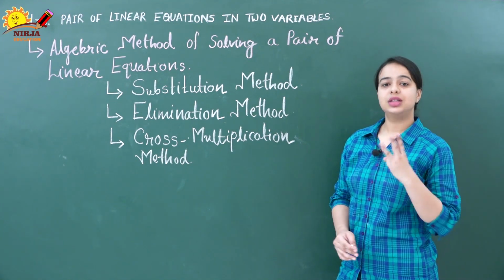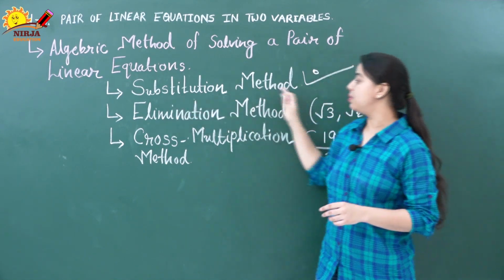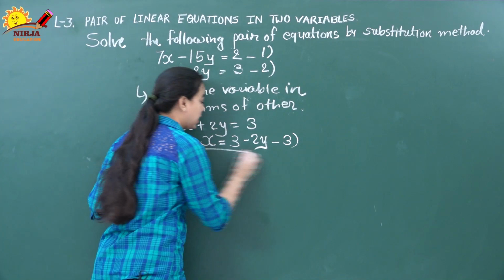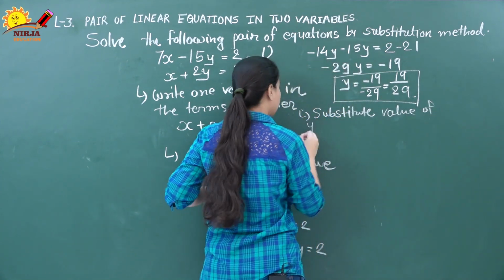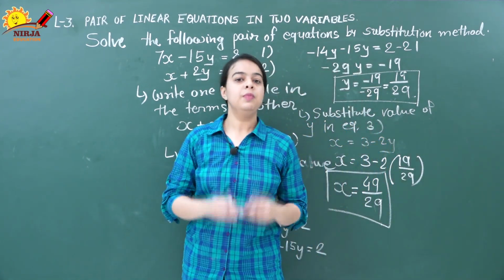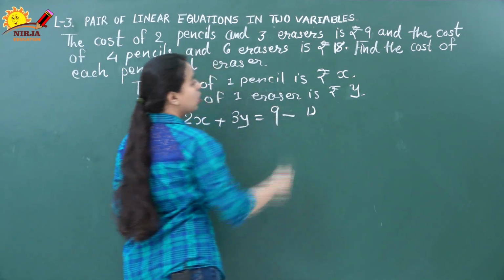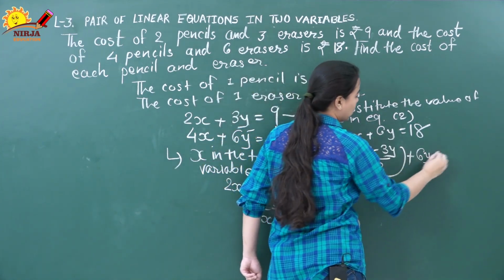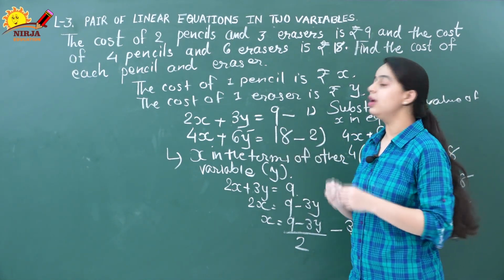Class 10 Maths Chapter 3 - Linear Equations in Two Variables || cbse Class 10 Maths Ch 3 || Part 3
3. Linear Equations in Two Variables
Part 3

Explained by Mrs. Vasudha Pandya

class 10 maths chapter 3 - linear equations in two variables class 9/10 | class 9 maths chapter 4 | class 10 maths chapter 3 basics | graph/solution..

Pair of Linear Equations in Two Variables Class 10 Maths NCERT Solutions are extremely helpful while doing your homework or while preparing for the exam

Pair of Linear Equations in Two Variables Class 10 CBSE Revision Notes

Two linear equations in the same two variables are called a pair of linear equations in two variables Linear Equations in Two Variables Questions Here are we have given Chapter 3 Pair of Linear Equations in Two Variables Class 10 NCERT Solutions Ex 3 Linear Equations in Two Variables Class 9 CBSE Revision Notes

NCERT Solutions for Class 10 Maths in PDF format, solved by subject expert teachers from latest edition books and as per NCERT (CBSE) guidelines